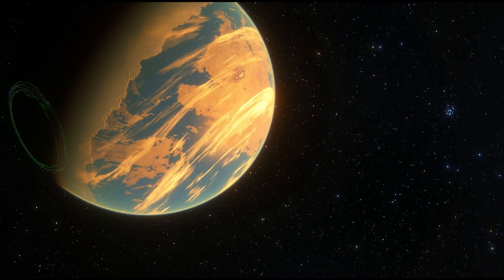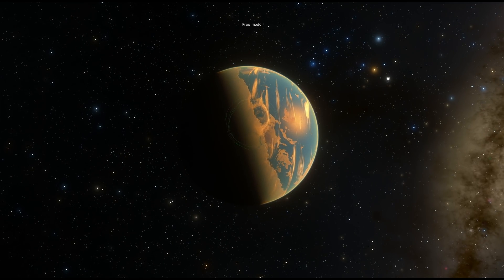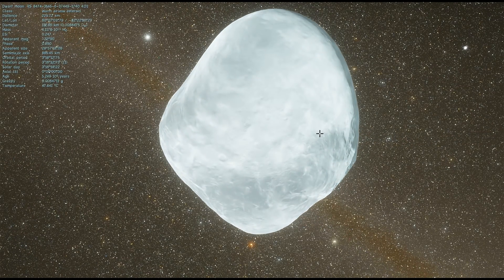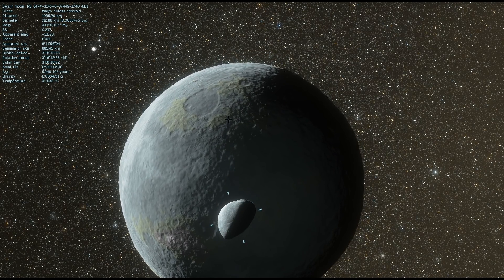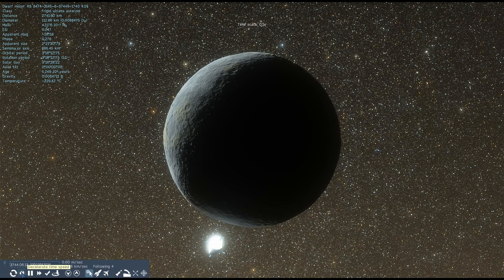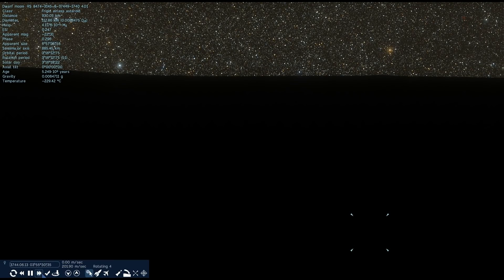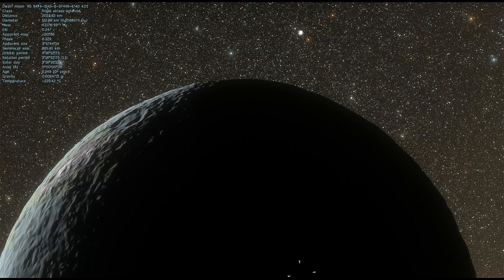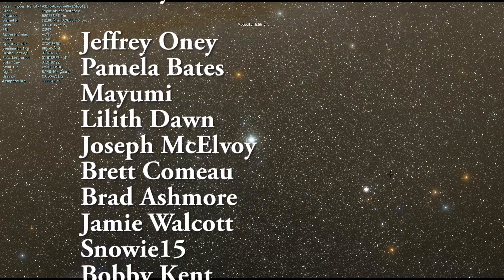Using Moon's Reflection to Generate Energy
In this video, we will talk about moon's albedo.

1GFiTKxWyEjAjZv4vsNtWTUmL53HgXBuvu